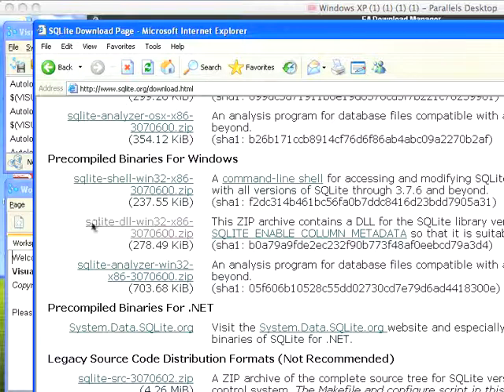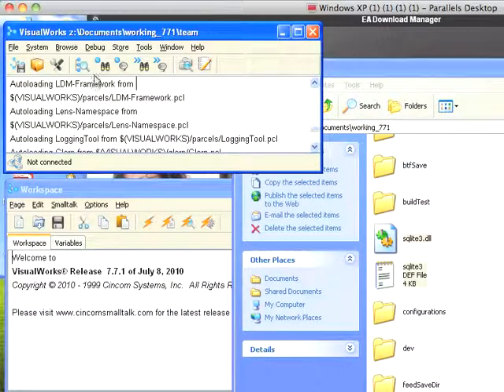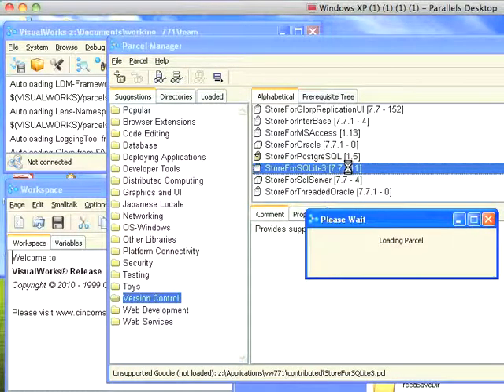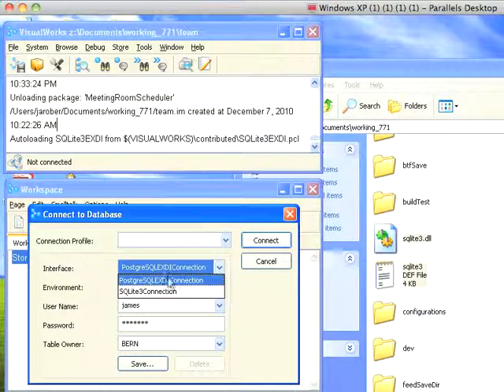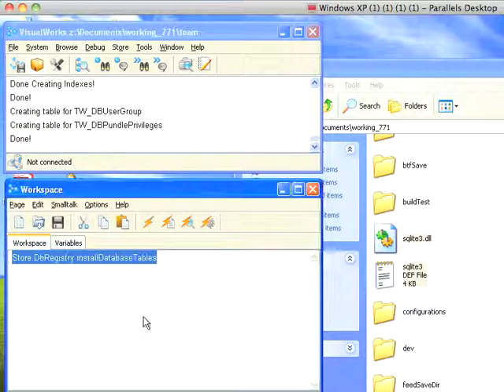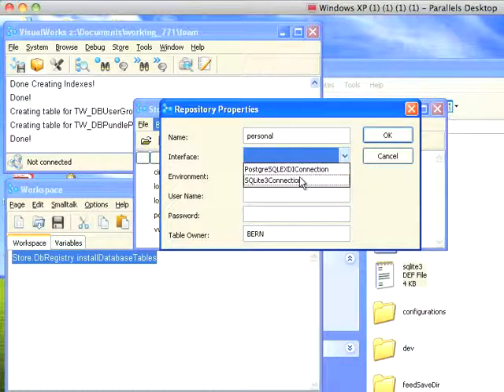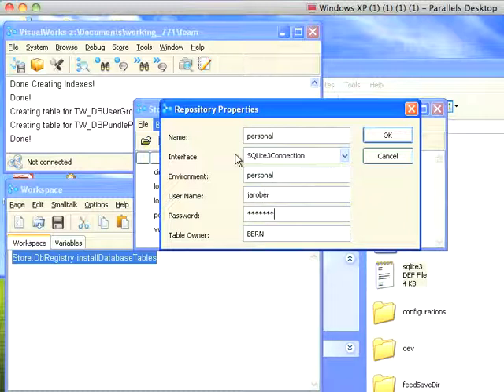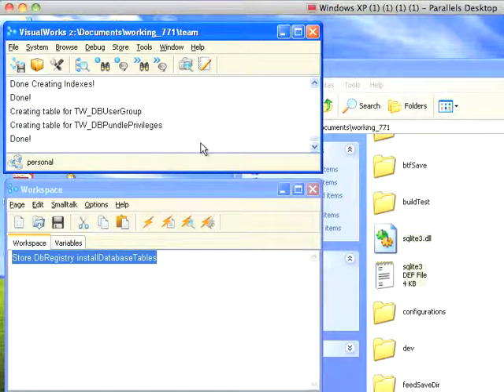ST 4U 83: Setting up a SQLLite Store Repository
Need a local repository on Windows, but lack the permissions to install a full database?  Try SQLLite as your Store back end - it's one DLL in your working directory, and a few lines of Smalltalk to set up.